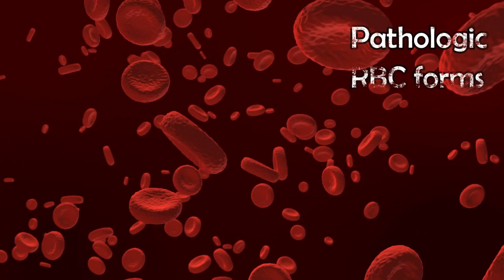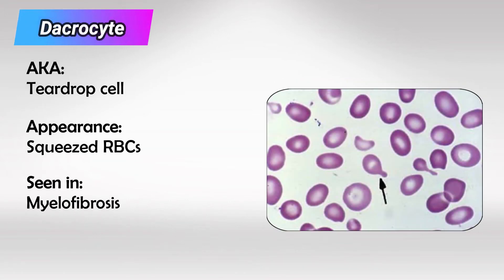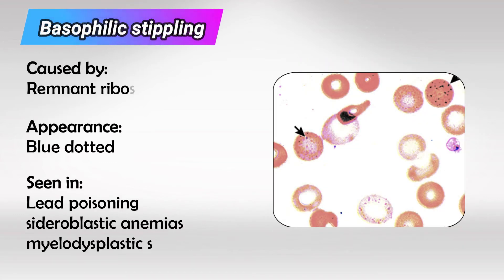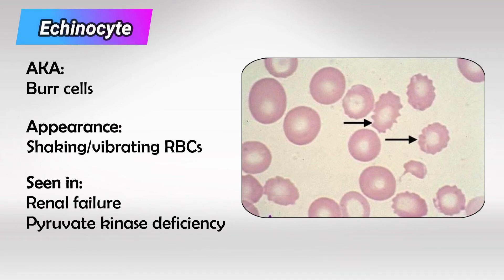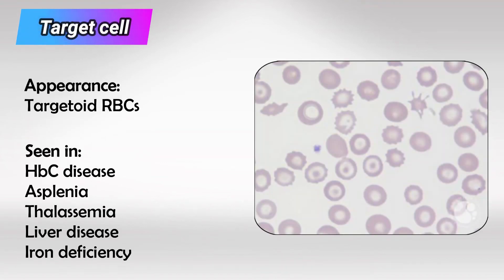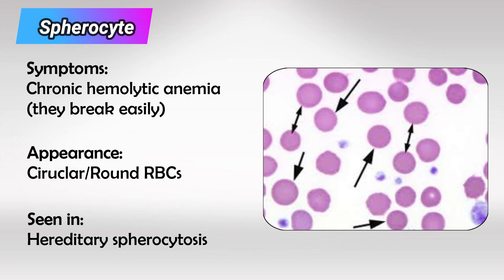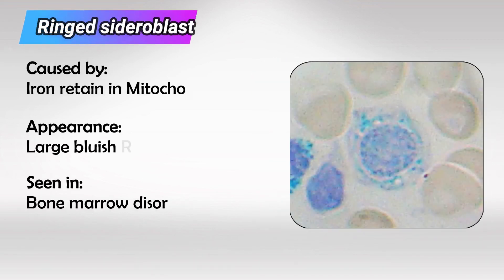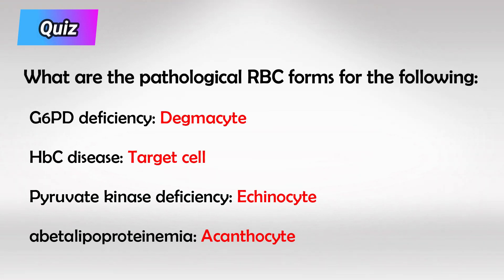Damaged Red Blood Cells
Damaged red blood cells, also known as erythrocytes, can result from various causes and can have significant implications for overall health. Red blood cells are crucial for transporting oxygen from the lungs to various tissues and organs throughout the body. They have a unique structure and function that makes them well-suited for this role, but when they become damaged, their ability to perform this function may be compromised.

Here are some common causes and types of damaged red blood cells:

1. Physical Damage: Red blood cells can be physically damaged due to trauma or injury. This can occur, for example, when blood vessels are injured or when they pass through narrow capillaries. When red blood cells are physically damaged, they may rupture and release their contents into the bloodstream.

2. Hemolysis: Hemolysis is the process of red blood cell destruction. It can occur due to various factors, including autoimmune disorders, infections, genetic conditions (such as sickle cell anemia), or exposure to toxins or drugs. Hemolysis can lead to the release of hemoglobin, which can have harmful effects on the body.

3. Oxidative Damage: Red blood cells are susceptible to oxidative damage, which can occur when they are exposed to reactive oxygen species (ROS) or free radicals. Oxidative damage can result from factors such as smoking, alcohol consumption, certain medications, and diseases like hemolytic anemia. This damage can affect the cell membrane and reduce the cell's ability to transport oxygen.

4. Abnormal Shape: Some genetic conditions, like sickle cell anemia or thalassemia, cause red blood cells to have an abnormal shape. These abnormally shaped cells can get trapped in blood vessels, leading to tissue damage and reduced oxygen delivery.

5. Aging: Red blood cells have a finite lifespan, typically around 120 days. As they age, they become more susceptible to damage and may be removed from circulation by the spleen or other filtering organs. This natural aging process can lead to a decrease in the number of functional red blood cells in the bloodstream.

Damaged red blood cells can have various consequences for health, depending on the extent of the damage and the underlying cause. These consequences may include anemia (a condition characterized by a reduced number of red blood cells), impaired oxygen delivery to tissues, and increased risk of complications related to the underlying cause of damage.

In many cases, the body's bone marrow continuously produces new red blood cells to replace damaged ones. However, in chronic conditions or severe cases, medical intervention may be necessary to manage the effects of damaged red blood cells, such as blood transfusions or treatments aimed at addressing the underlying cause of the damage.